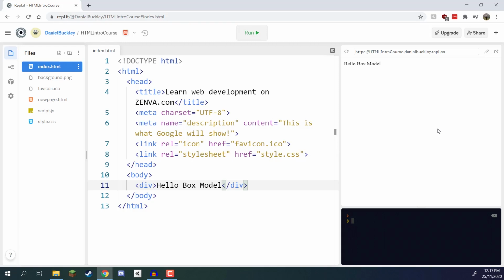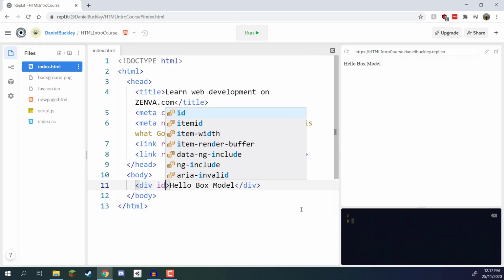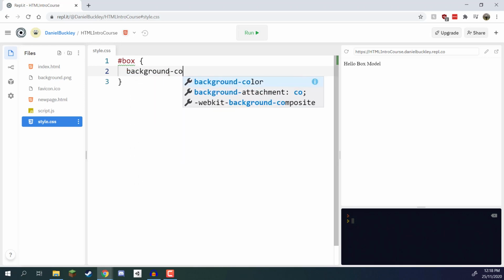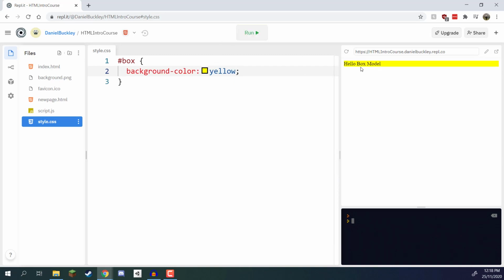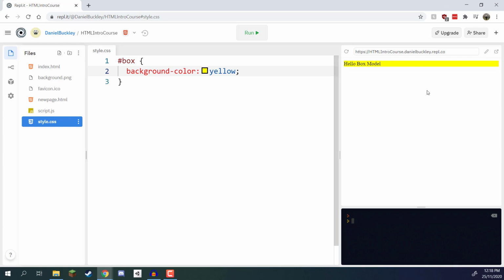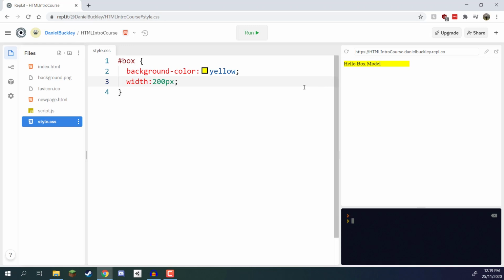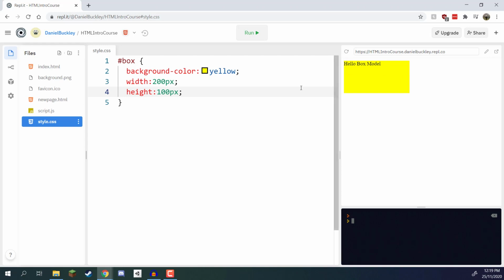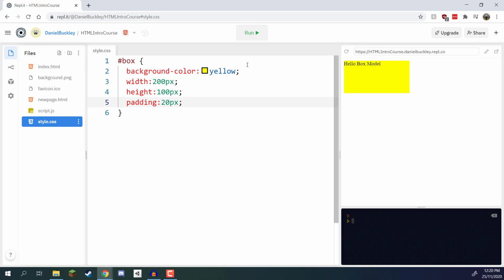Box Model in CSS